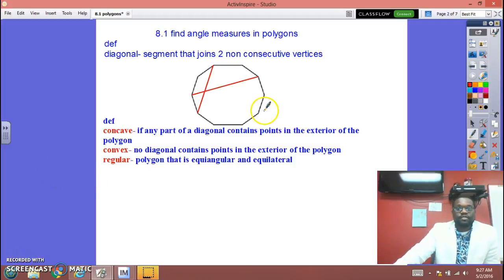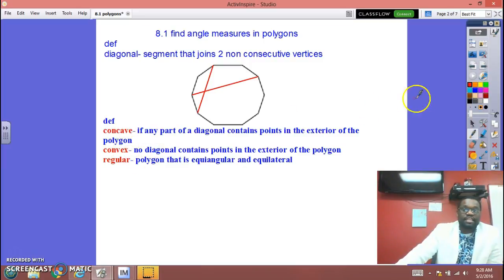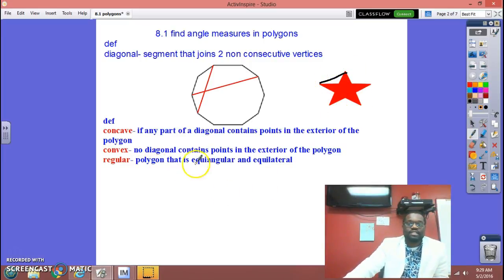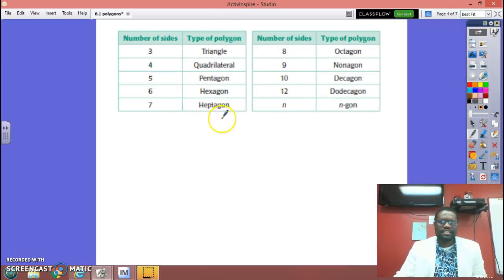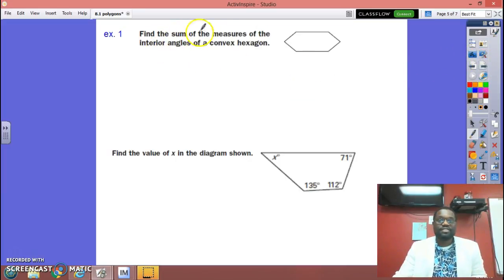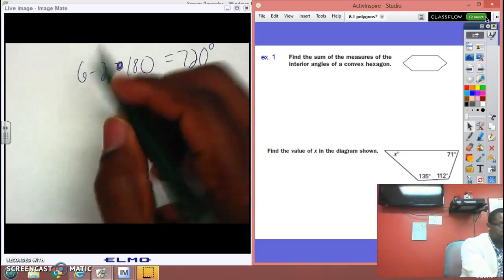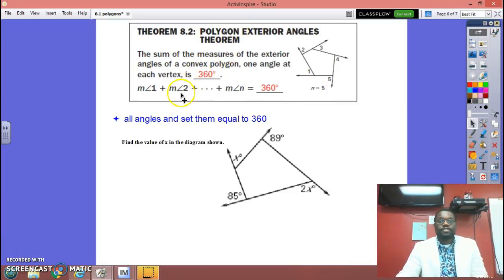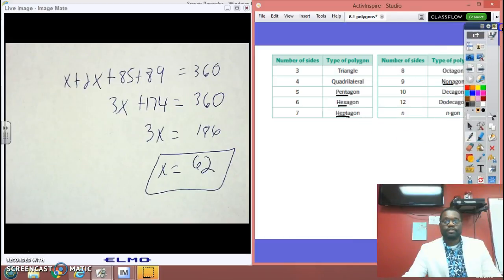polygons and angle measures